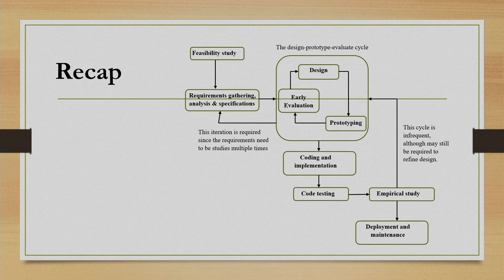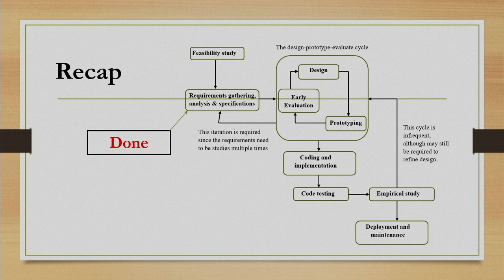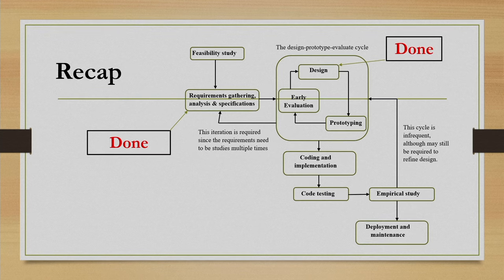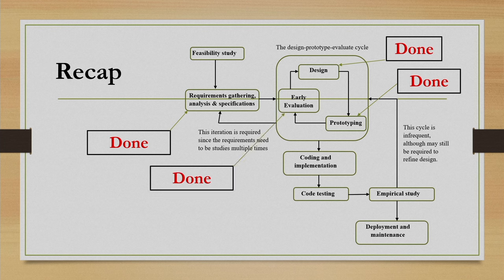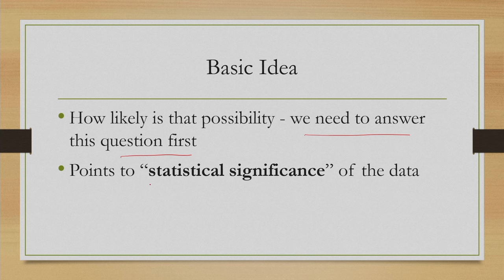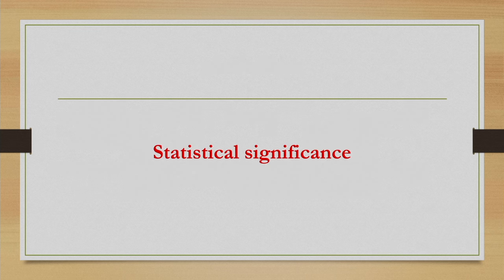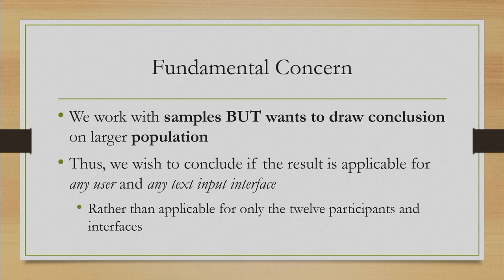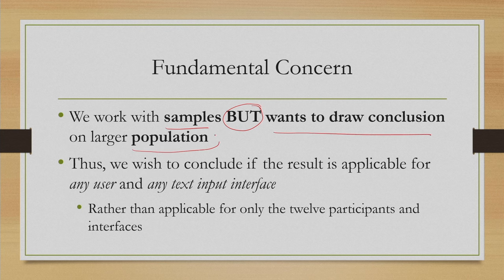Lec 41: Empirical Data Analysis